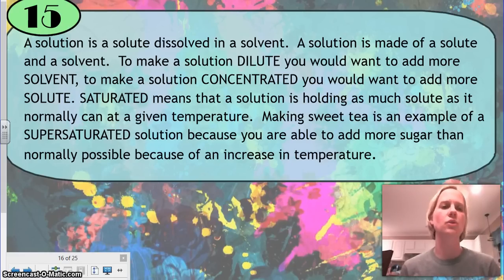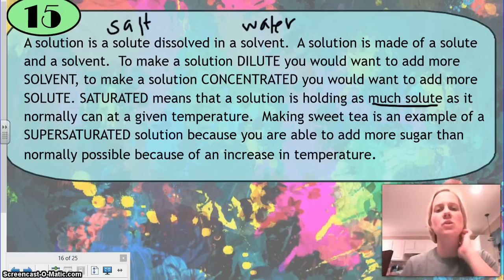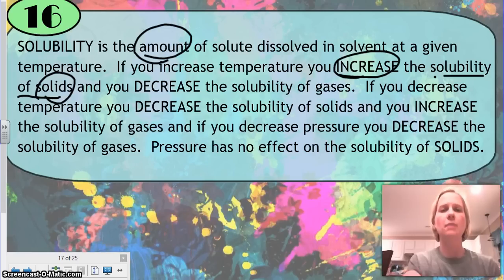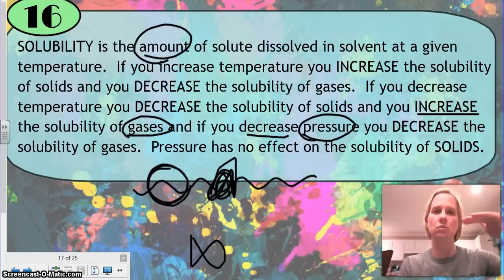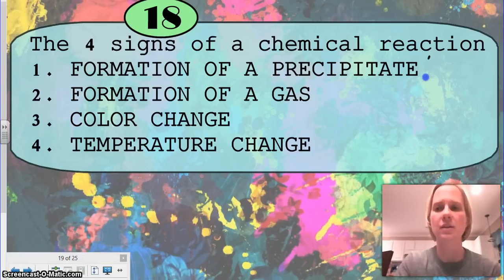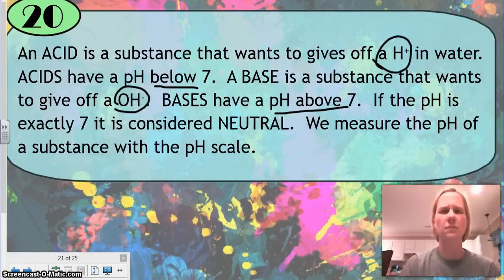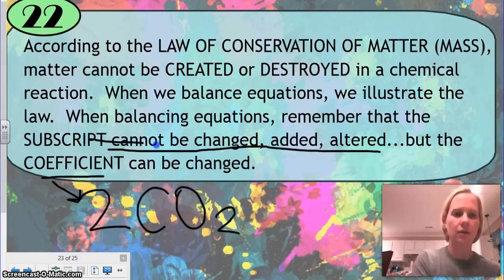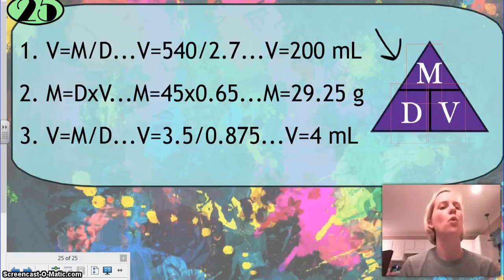Chemistry review video questions 15 25